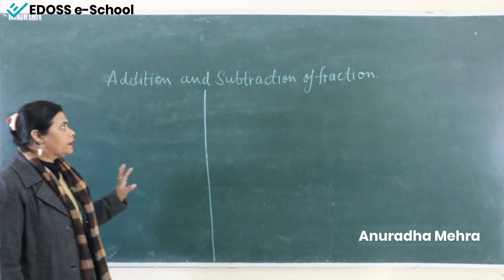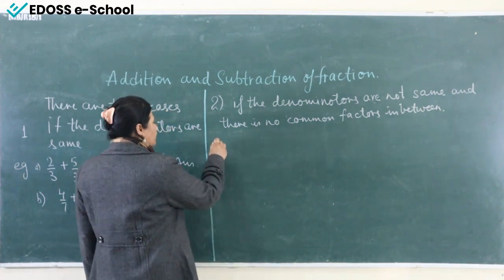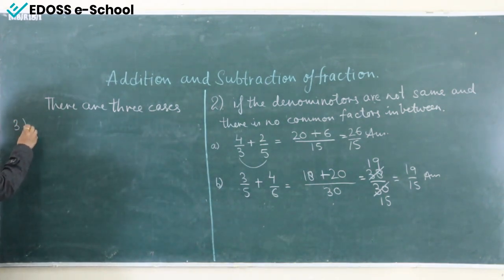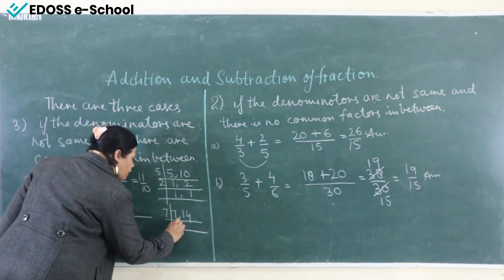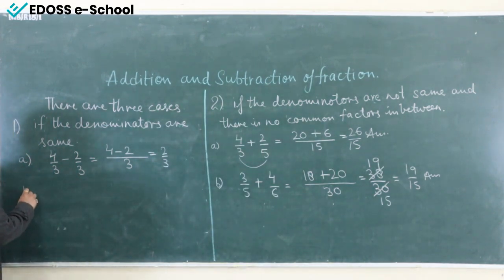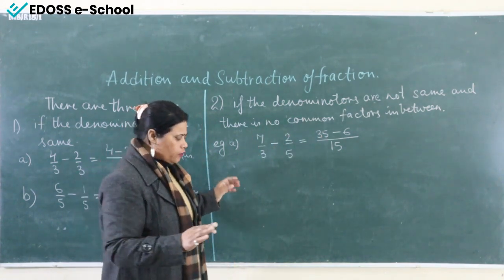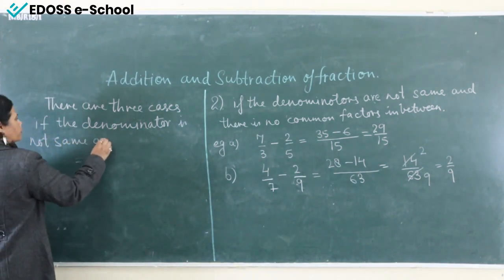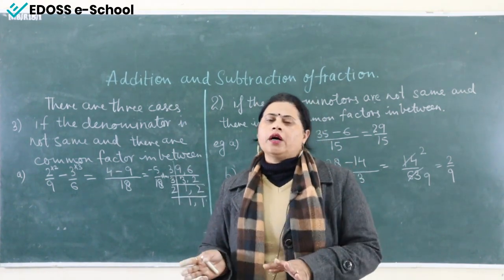Addition and Subtraction of Fractions - NCERT - VI - VIII - Mathematics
Three case –
1) if the denominators are same
2) if the denominators are not same and there is no common factor in between
3) if the denominators are not same and there is common factor in between